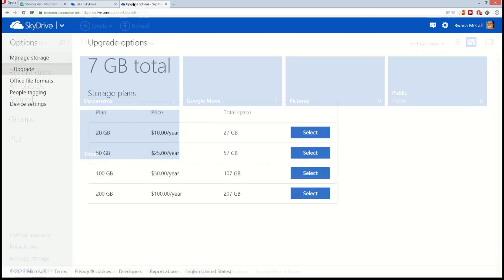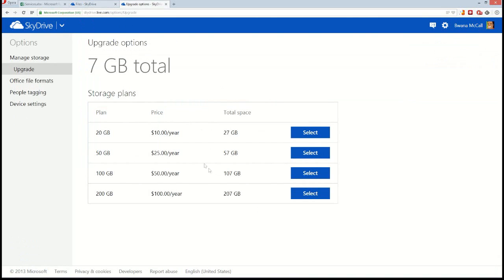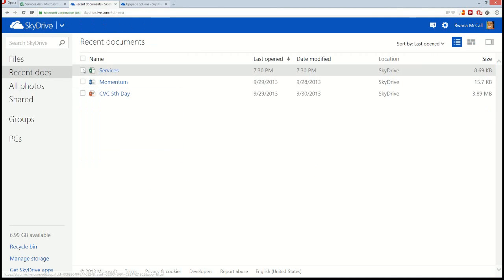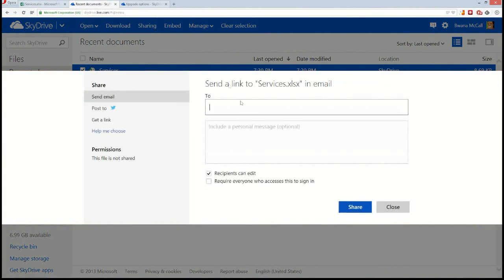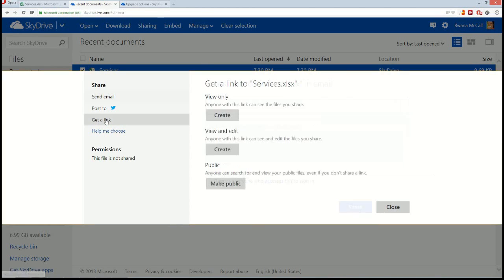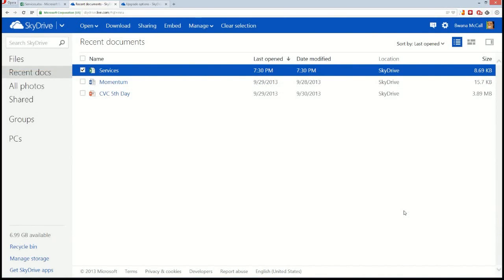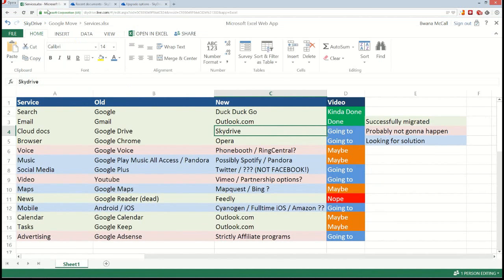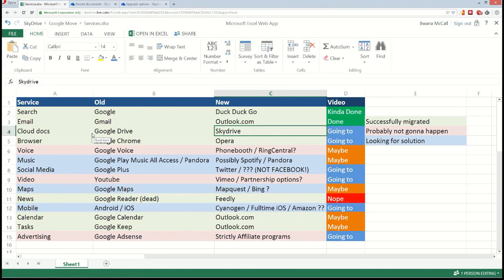Project "Get Off Google" - Task #3 Cloud Docs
In this third part of my "Get Off Google" series, I talk about moving off of Google Drive to Skydrive